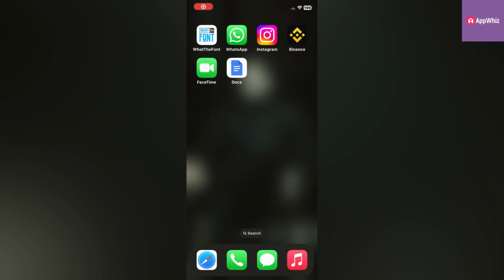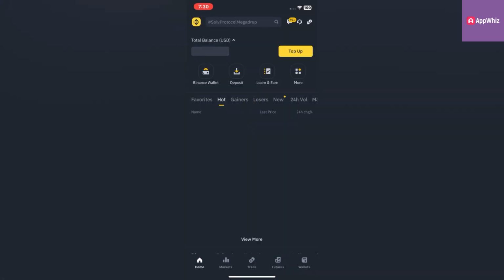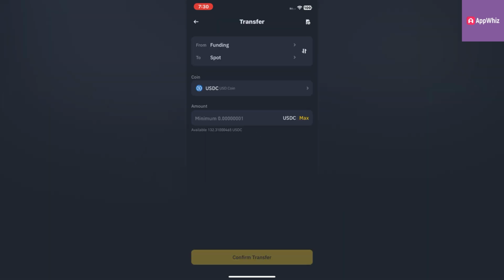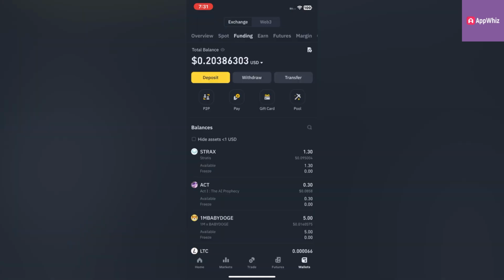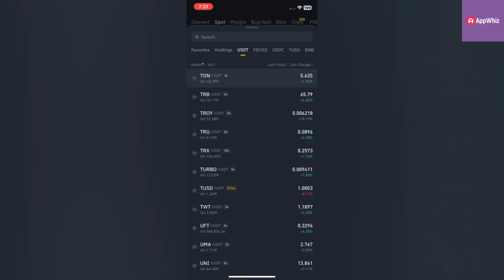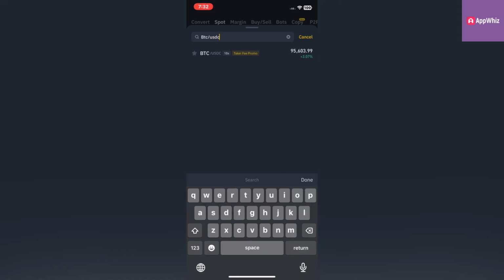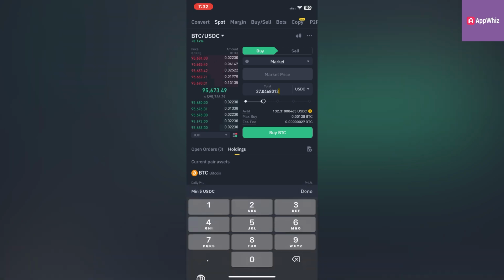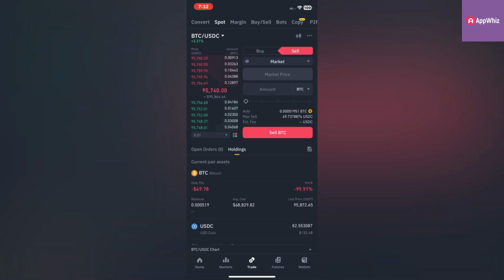Buy Bitcoin And Etherium On Binance | How to Buy And Sell Bitcoin and Etherium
Learn how to buy and sell Bitcoin and Ethereum on Binance, the world’s leading cryptocurrency exchange. In this step-by-step guide, we’ll show you how to create an account, deposit funds, and make your first trade. Whether you’re a beginner or experienced trader, this video will help you navigate the Binance platform with ease. Start your crypto journey today!

Key Topics Covered:
 • How to sign up and verify your Binance account
 • Depositing funds (Fiat or Crypto)
 • Step-by-step guide to buying Bitcoin and Ethereum
 • Tips for selling cryptocurrencies securely